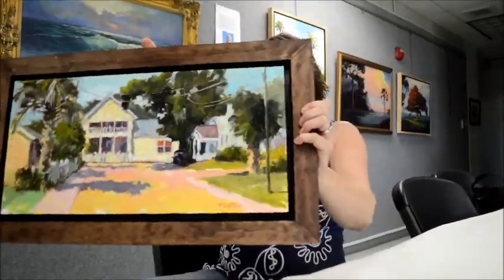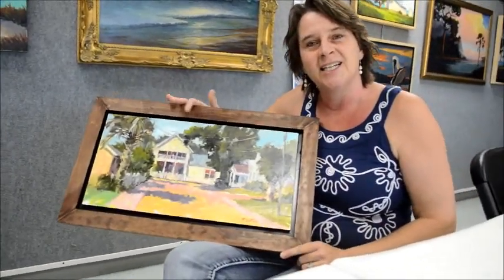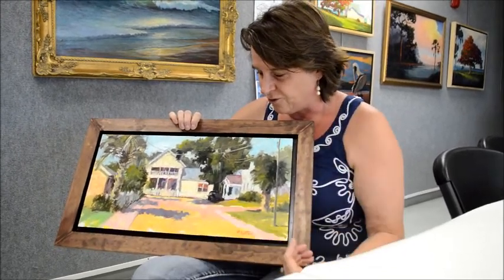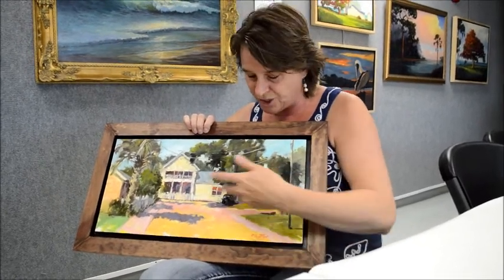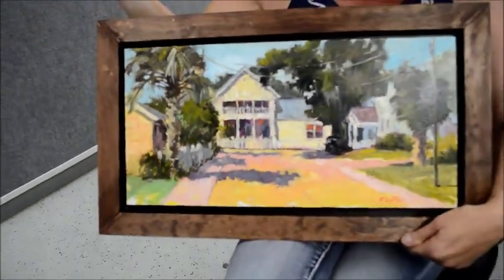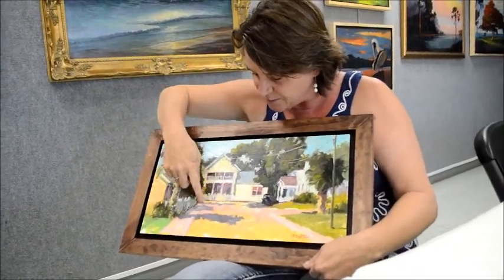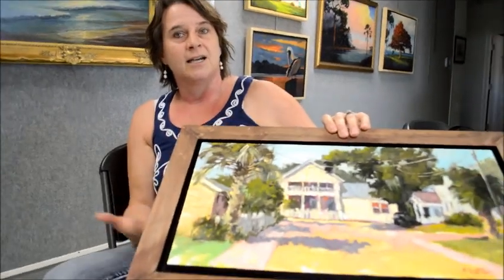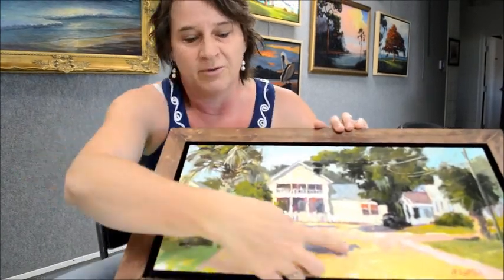NSB Paint Out kicks off Saturday in Old Fort Park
Ruth Squitieri, an artist and teacher at The Artist's Workshop inside the Marine Discovery Center in New Smyrna Beach, describes what plein air painting is all about and what folks can expect if they visit the Quick Draw kickoff this Saturday morning at Old Fort Park downtown.